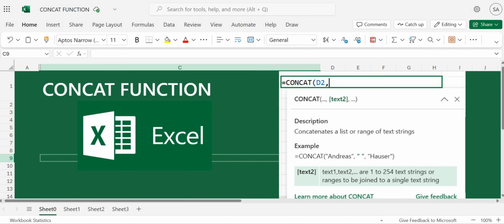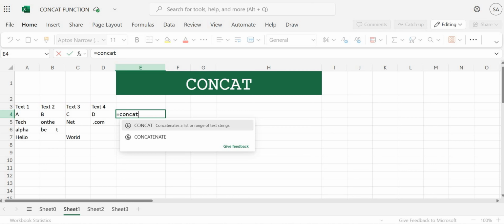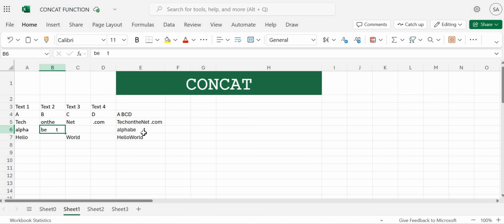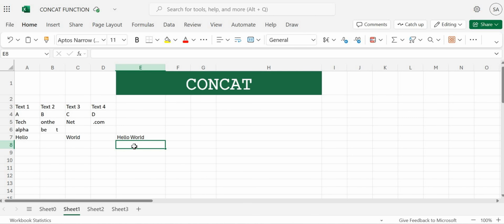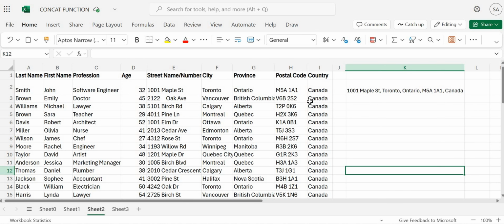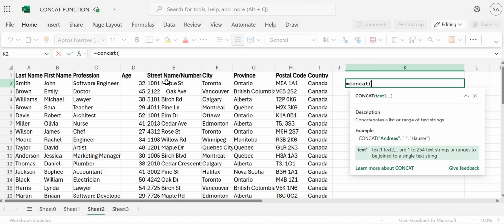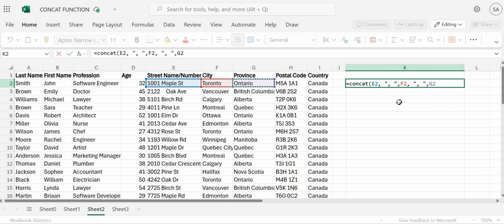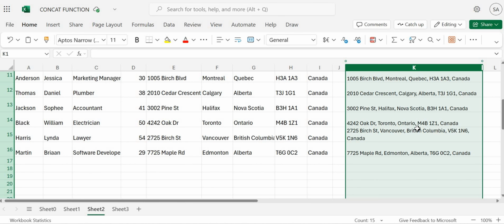Master Excel CONCAT Function in 5 Minutes | Combine Text Like a Pro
Learn how to use the Excel CONCAT function to combine text, cells, and data quickly . This step-by-step tutorial is perfect for beginners and covers practical examples you can use in real projects. Boost your Excel skills fast!